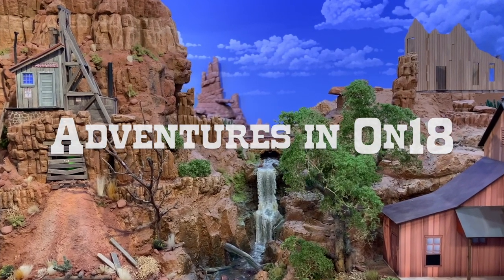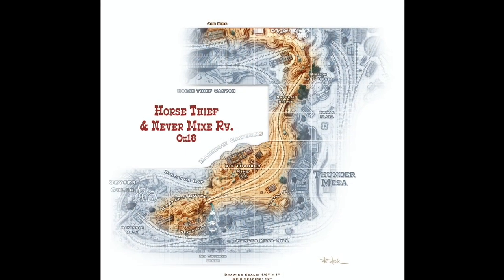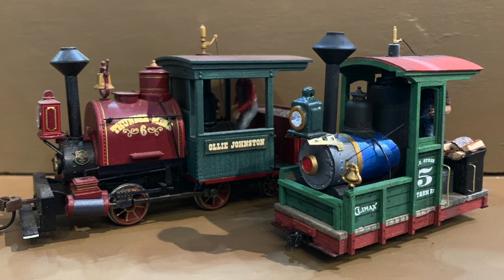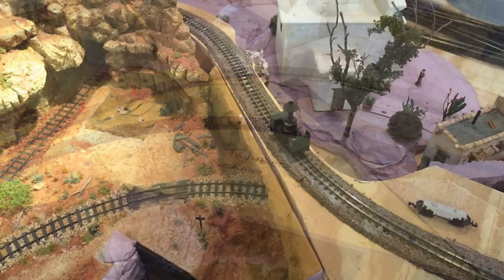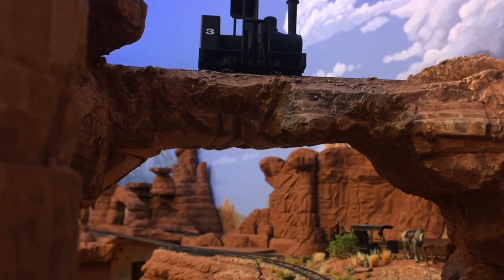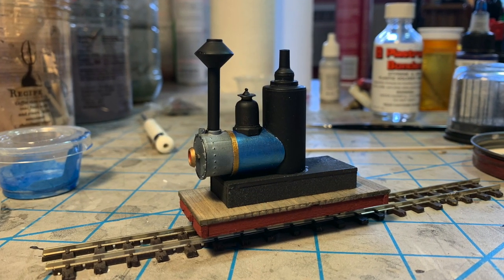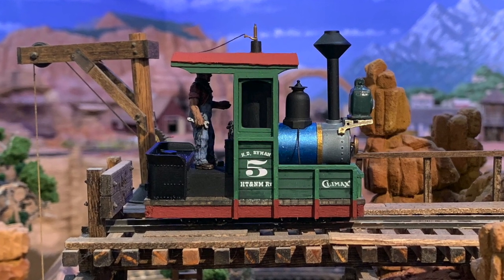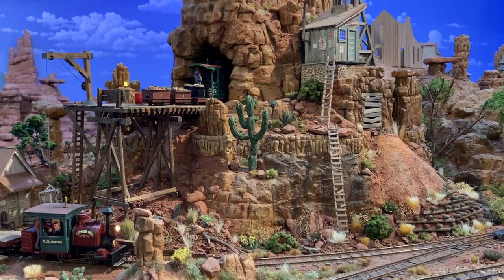Adventures in On18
Hop aboard and see what's new on Thunder Mesa's On18 Horse Thief & Never Mine Ry! Along the way, I explain a little bit about the unique scale/gauge combination that is On18 industrial narrow gauge before jumping into my latest build, an On18 "Baby Climax" locomotive.
Read the full post explaining On18 and highlights from this build on the Thunder Mesa Blog

"Country Cue 1" courtesy of Audionautix YouTube Audio license.